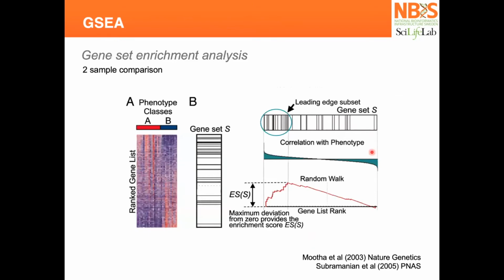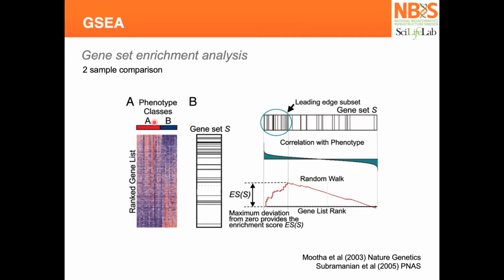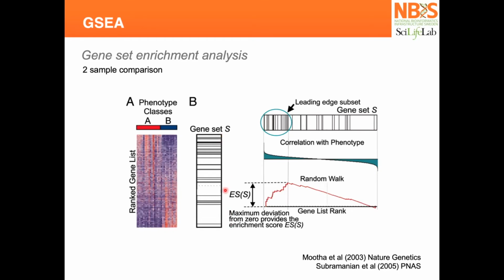08 Gene Set Analysis — 04 GSEA